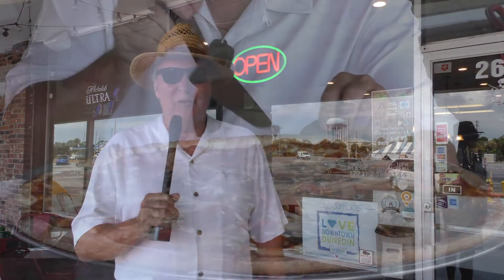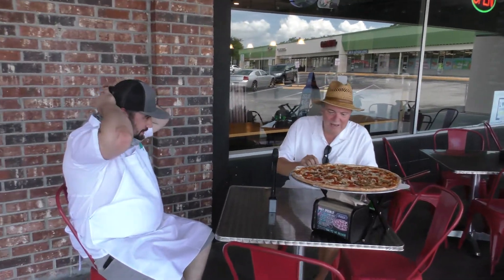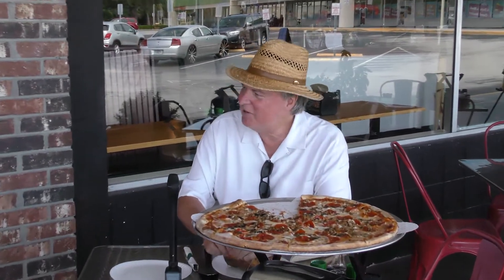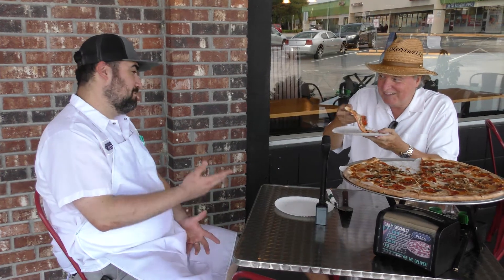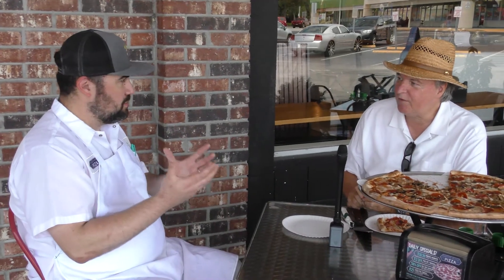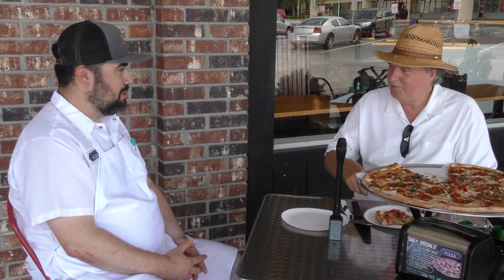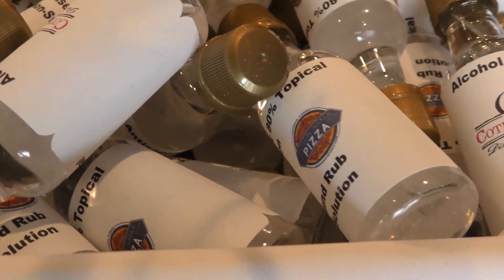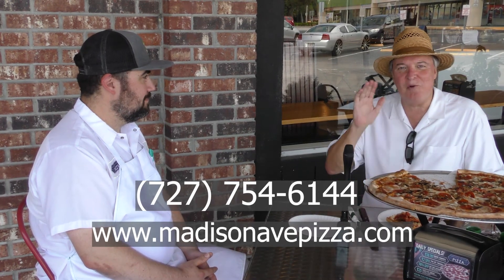Madison Avenue Pizza in Dunedin Florida has some awesome NY style Pizza!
Our show Tasting the City visited Madison Avenue Pizza to try one of their nearly famous NY Style pizzas.  Join our host Terry Hopkins as he is schooled on the correct way to eat a slice of NY Pie!